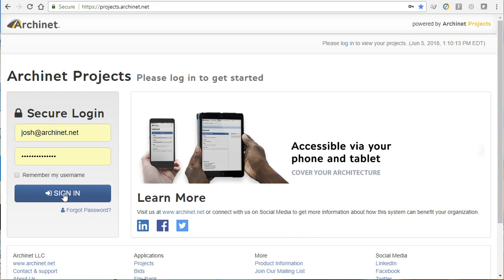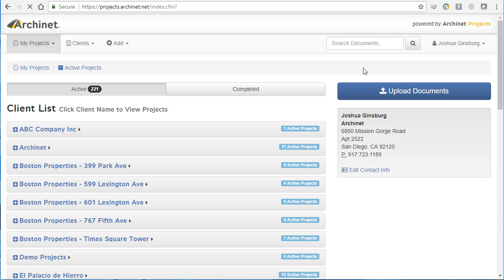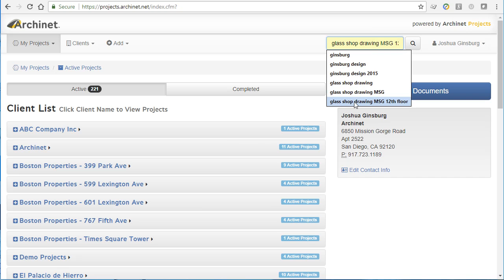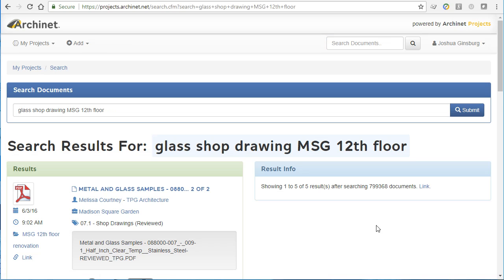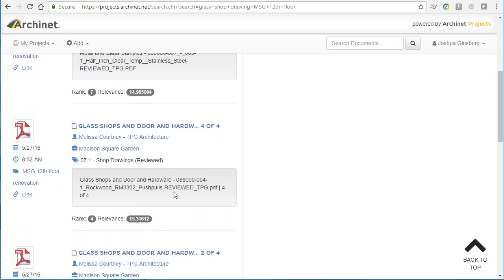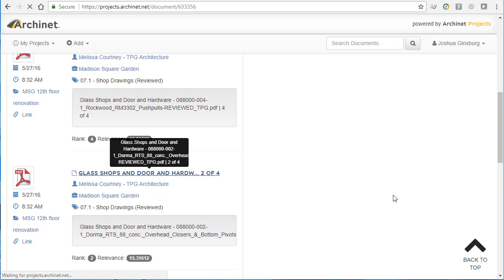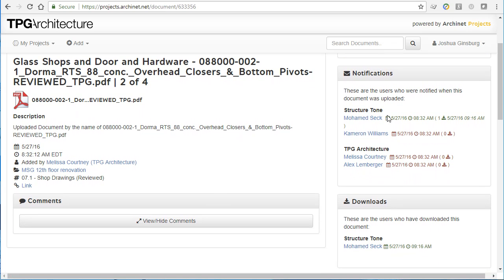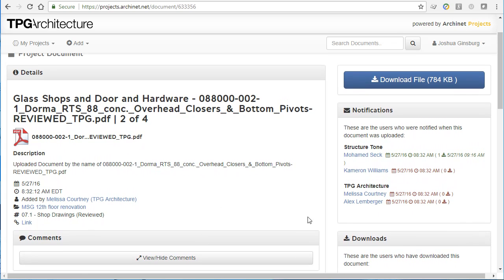Archinet Projects - CYA: Search Archived Project Info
Welcome to the Archinet Projects - Cover Your Architecture video series. In this episode we show you how to use the search feature to find archived project information in seconds.